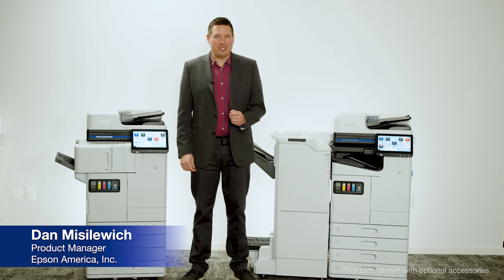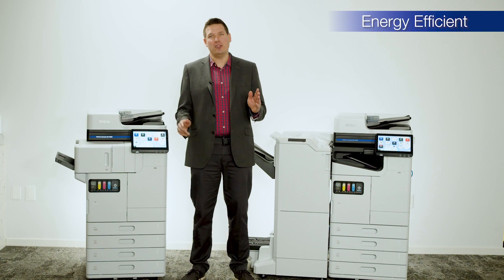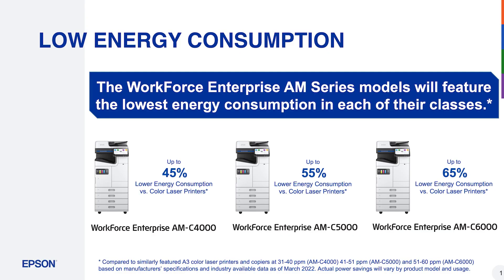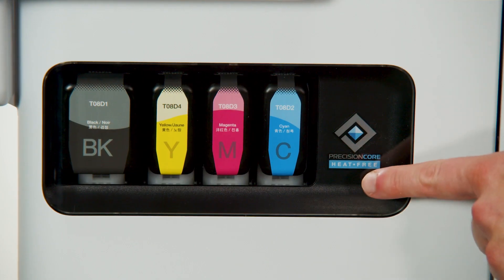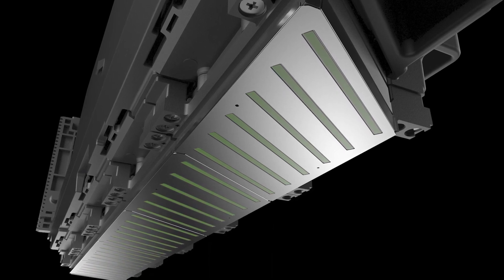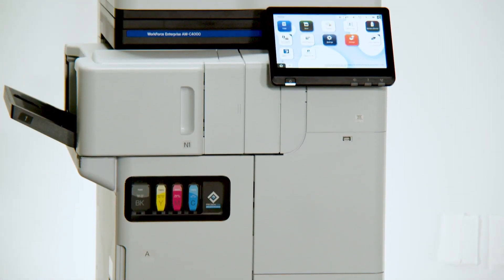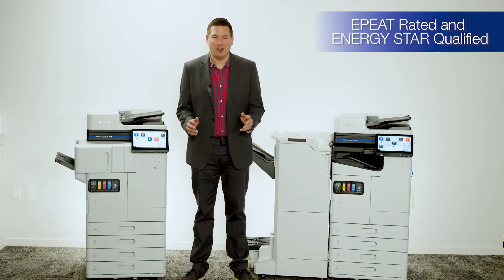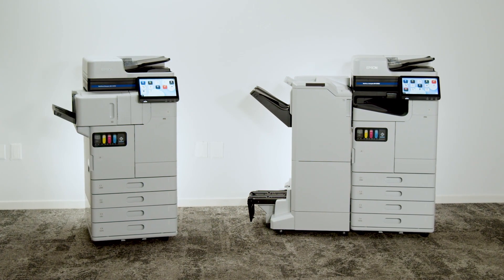Epson AM Series Designed with the Environment in Mind - Eastern Engineering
WorkForce® Enterprise AM-Series Color Multifunction Printers

Take productivity to new heights. The WorkForce Enterprise AM-Series color MFP, powered by PrecisionCore Heat-Free technology, is engineered for remarkable reliability and outstanding image quality. Powerful and efficient, this compact MFP has capabilities large workgroups and departments need to keep business moving

1. PrecisionCore Heat-Free technology — simple, smart and clean solution that delivers outstanding quality with low waste
2. Powerful business productivity — print speed of 40 ISO ppm† (black/color); fast first page out
3. Engineered for reliable performance — recommended monthly print volume of 6,000 to 60,000 pages
4. Energy efficient — lowest power consumption in its class2, up to 45% lower vs. color laser printers2
5. Remarkable image quality — DURABrite® Pro fast-drying, water-resistant pigment ink delivers vivid color and crisp black text
6. Robust security — full suite of advanced security features
7. Versatile options — the ideal solution for stacking, stapling, creating booklets and hole-punching; fax and multi-network options
8. Compatible with Epson® Solutions Suite and industry-leading third-party solutions — Epson Open Platform for seamless workflow integration
9. Large touchscreen operation — intuitive, user-friendly 10.1" color touchscreen with customizable interface
10. Space-saving design — uses the least amount of floor space in its class1; inner finishing option available
The WorkForce Enterprise AM Series features three multifunction color printer models designed to offer reliability, fast printing, intuitive operation and impressive image quality—all in a compact, space-saving design. Boasting the lowest power consumption in each of their classes1–3, the WorkForce Enterprise AM-C4000, WorkForce Enterprise AM-C5000 and WorkForce Enterprise AM-C6000 are engineered for efficiency, helping you maximize your productivity, so you can take on virtually any task with confidence.

Powered by PrecisionCore®

Epson’s Workforce Enterprise printers are powered by PrecisionCore,  advanced print chip technology that is disruptively simple, smart and clean.

Engineered for Reliable Performance
The all-in-one chip design contains the printing parts of a 4-color printer, which means fewer parts that can break down.

Built for Productivity

This scalable and modular solution delivers consistent quality with no warm-up time required, resulting in less downtime and fast first page out. The WorkForce Enterprise AM Series offers models with print speeds of 40/50/60 ISO ppm†, a wide range of supported media types, up to six paper sources and a total capacity of up to 5,150 sheets.

Plus, increase your business efficiency with fast first-page output and zero warm-up wait time.

Designed for Efficiency
Heat-Free Technology designed for efficient ink usage and low power consumption to help minimize waste and decrease energy consumption.

Additional WorkForce Enterprise Models:
WF-C20750
• 75 ISO ppm† print speed
• 15,000 – 100,000 pages recommended monthly print volume
• Color

WF-C21000
• 100 ISO ppm† print speed
• 20,000 – 100,000 pages recommended monthly print volume
• Color

WF-M21000
• 100 ISO ppm† print speed
• 50,000 – 100,000 pages recommended monthly print volume
• Mono

With fewer moving parts than typical laser printers, the compact and simplified design of the WorkForce Enterprise AM Series may result in less standard maintenance. Designed for less downtime and high reliability, these models also have an impressive recommended monthly print volume of up to 60,000 pages.

Space-Saving Design
WorkForce Enterprise AM Series printers use the least amount of floor space in each of their classes.

WorkForce Enterprise AM Series model comes standard with a user-friendly  10.1-inch color touchscreen. With capacitive touch technology, similar to that used in many smartphones, the intuitive touchscreen supports familiar motions, such as swiping to change screens and scroll lists. Plus, the screen is tiltable to accommodate a variety of user needs.

Epson’s PrecisionCore Heat-Free technology produces up to 40 million precise dots per second with astonishing ink placement accuracy to deliver professional image quality and color consistency, even for large jobs. In addition, DURABrite® Pro  fast-drying, water-resistant pigment ink produces vivid color and crisp black text for high-quality printing every time.

Robust Security Features
 includes a full suite of advanced security features, helping to protect your documents, devices and data with data encryption, malware detection, and access controls like user authentication and function restrictions. These features will help prevent information leaks, protect confidential documents and secure device communications for added peace of mind.